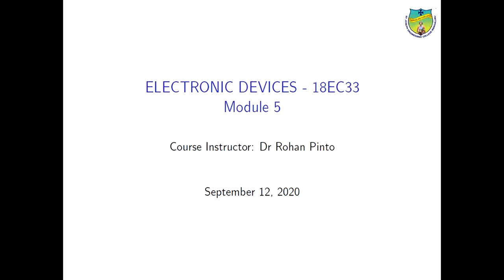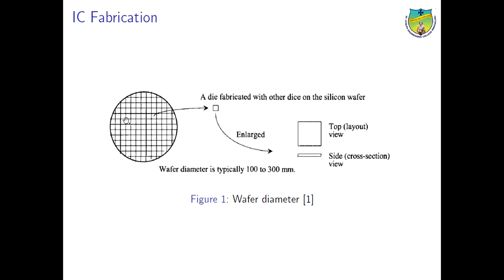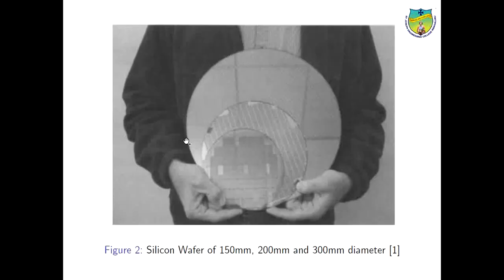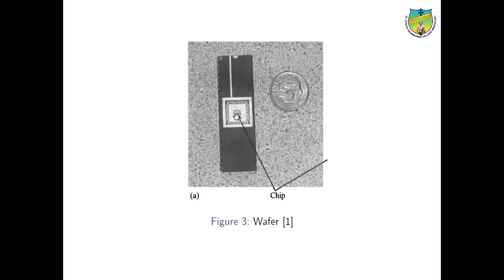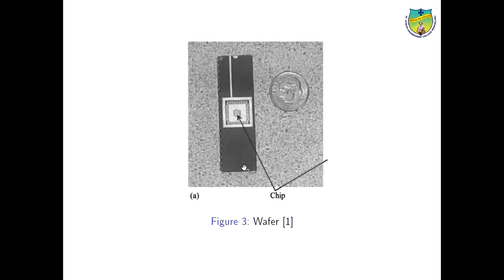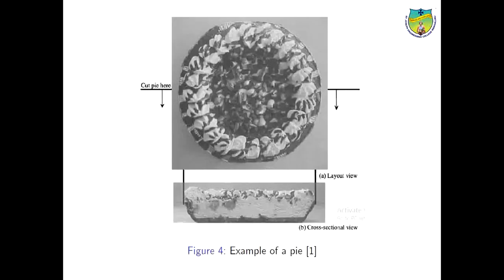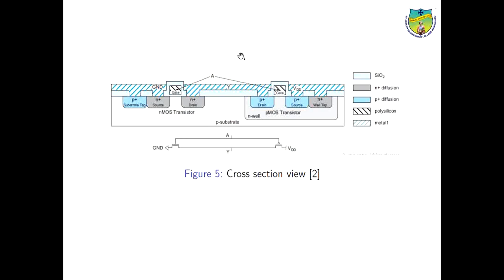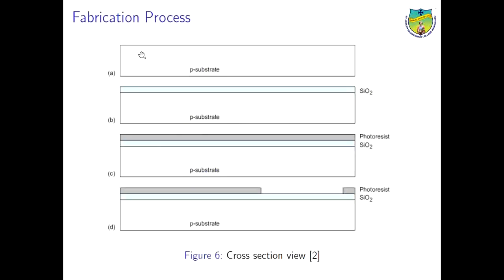18EC33 module 5 part 1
IC fabrication introduction